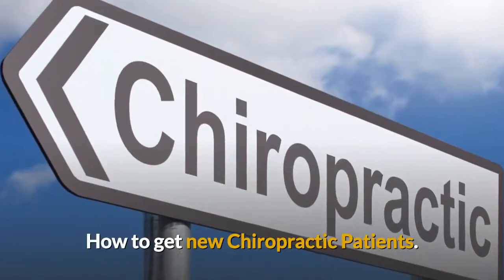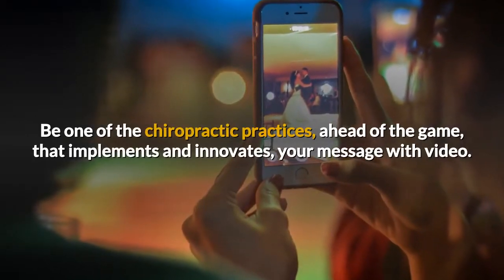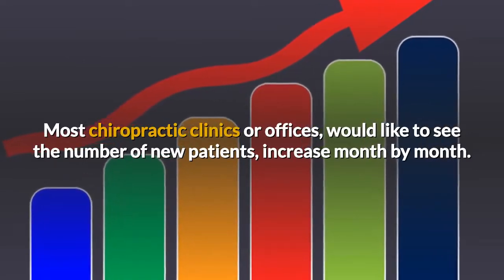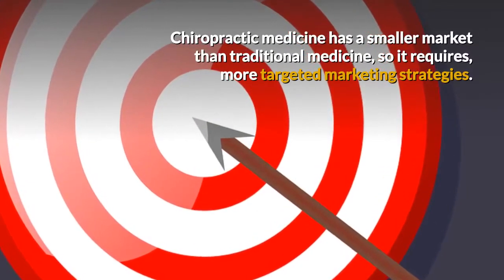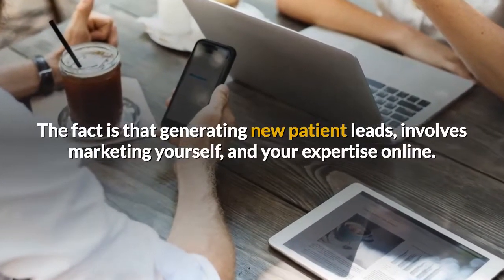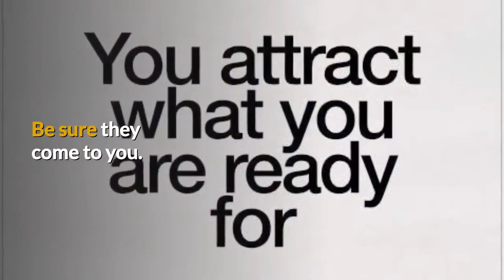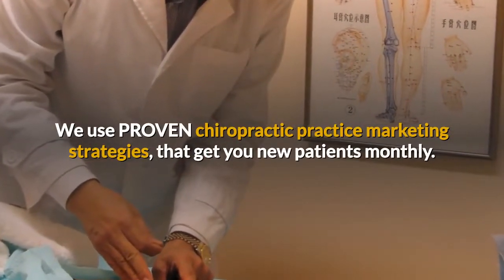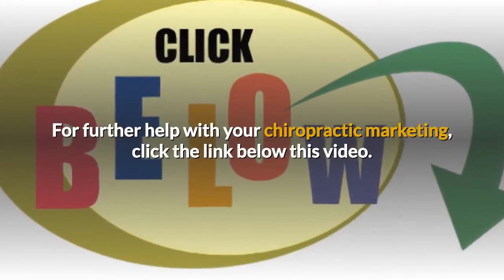Chiropractic Marketing USA - How To get new Chiropractic Patients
The chiropractic marketing video channel, is to help chiropractors, grow their practice through video.
Be one of the chiropractic practices ahead of the game that implements and innovates your message with video.
It is how to get new chiropractic patients.
Most chiropractic clinics or offices, would like to see the number of new patients, increase month by month.  They want their phone to ring, with people making new appointments.
And that is what the chiropractic marketing YouTube channel will achieve.
Chiropractic medicine has a smaller market than traditional medicine, so it requires more targeted marketing strategies. Most chiropractic clinics or offices would like to see the number of new patients increase month by month.  They want their phone to ring with people making new appointments.
Chiropractic medicine has a smaller market than traditional medicine, so it requires more targeted marketing strategies.
The fact is that generating new patient leads involves marketing yourself and your expertise online.
Every month 1000’s of people search Google, for a chiropractor.
Every week in your neighborhood, people are looking for what you do, they want a chiropractor.
Be sure they come to you.
By using the chiropractic marketing video channel.
And not your competitor.
chiropractic marketing usa
chiropractic marketing
chiropractic marketing strategies
chiropractic marketing tips
chiropractor marketing

We use PROVEN chiropractic practice marketing strategies, that get you new patients monthly.
If you're a chiropractor looking for how to get new chiropractic patients.
And grow your practice quickly, this is definitely for you.
For further help with your chiropractic marketing, click the link below this video.